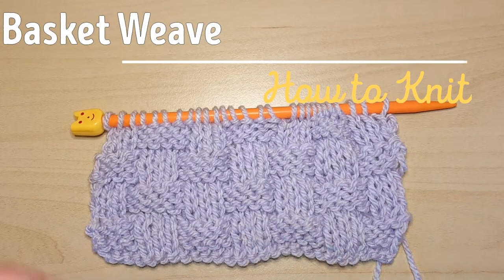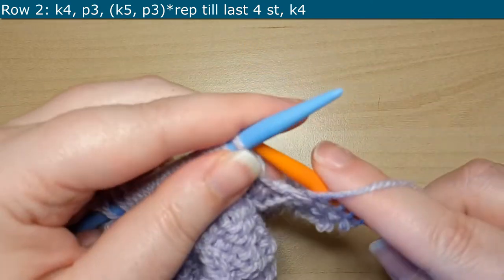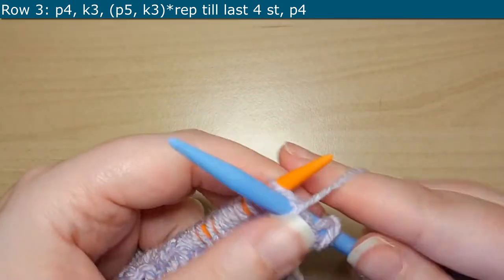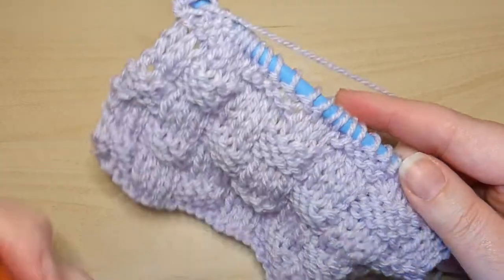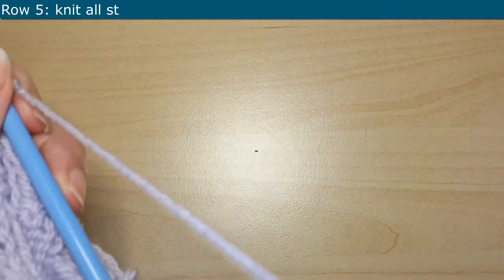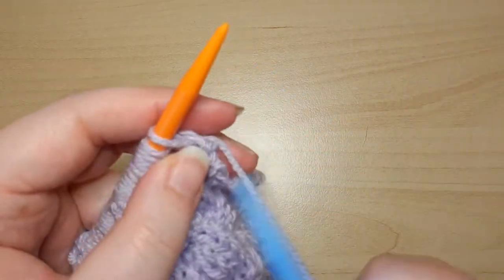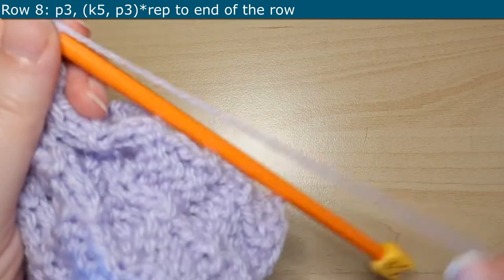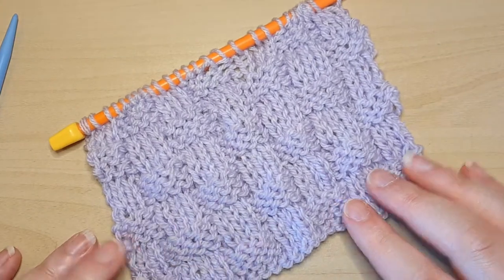Basket Weave Stitch Pattern - knitting videos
This is a tutorial on how to Knit the Basket Weave Stitch Pattern.

Joyful Knitting Everyone!